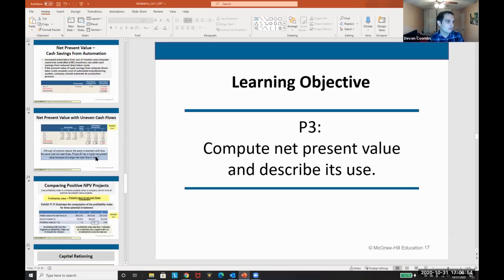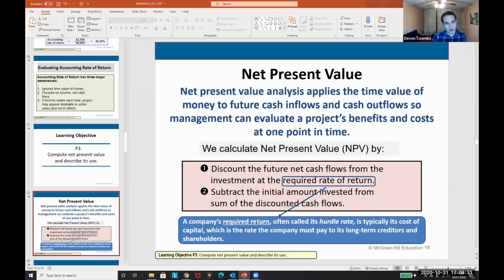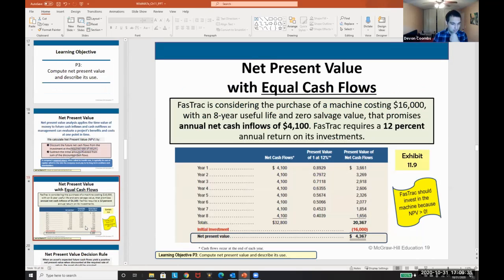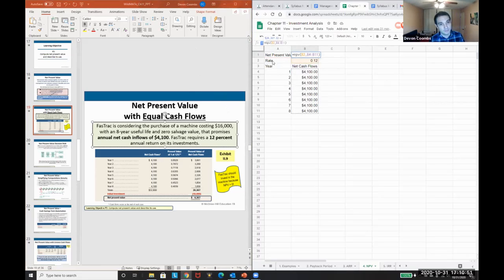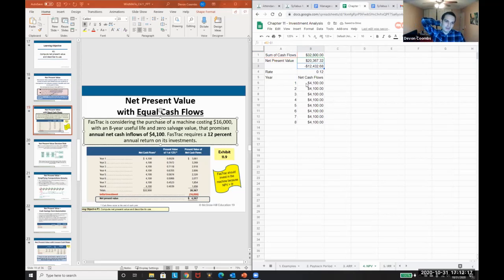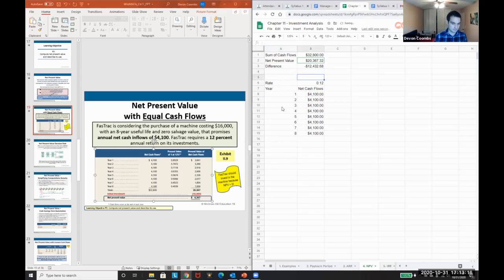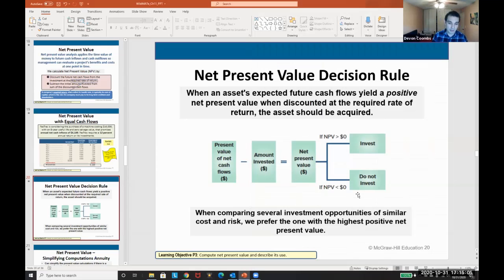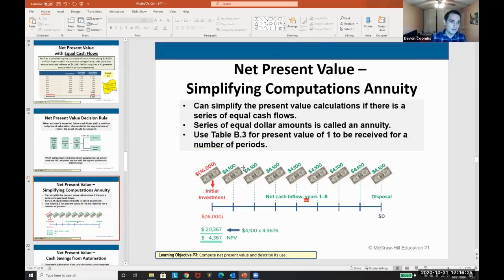Managerial Accounting - Net Present Value Google Sheets Ch. 11 Video 4